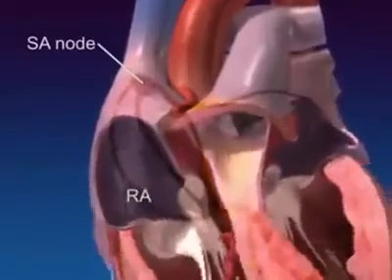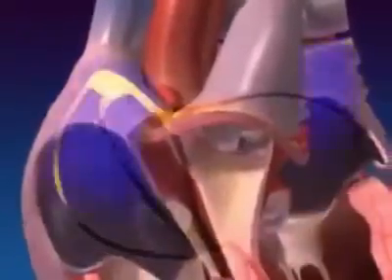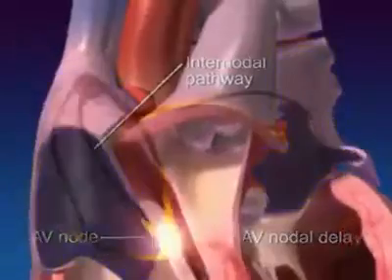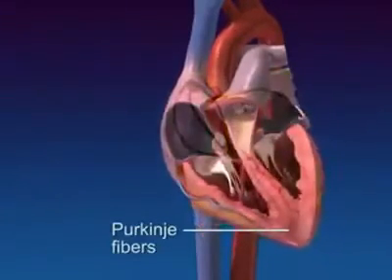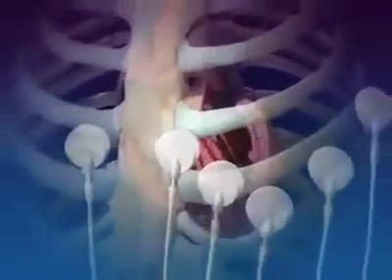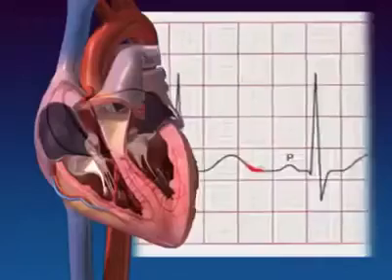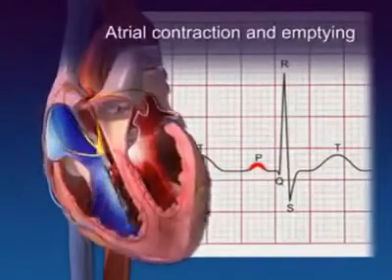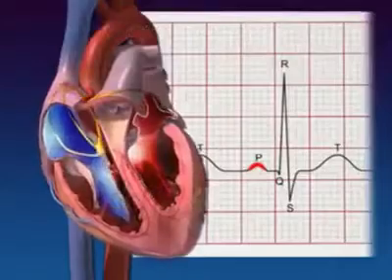Physiology of the heart and ECG.